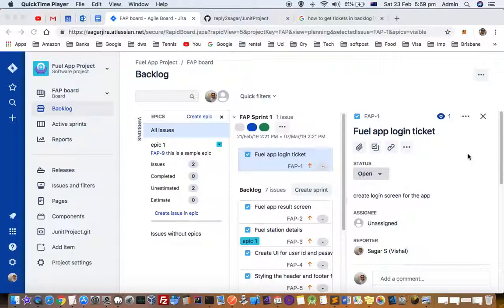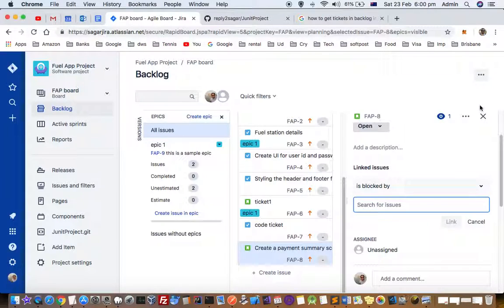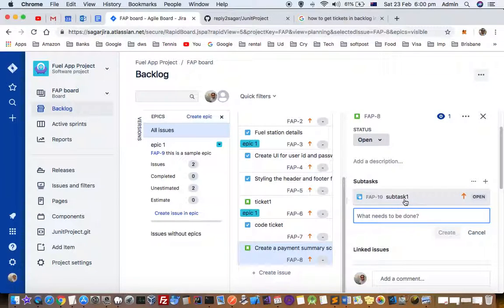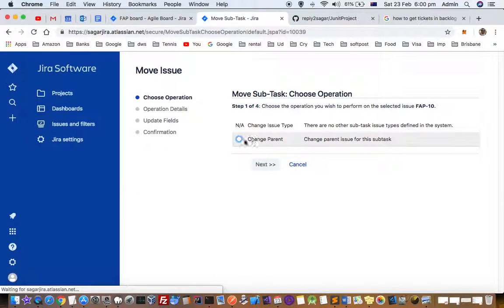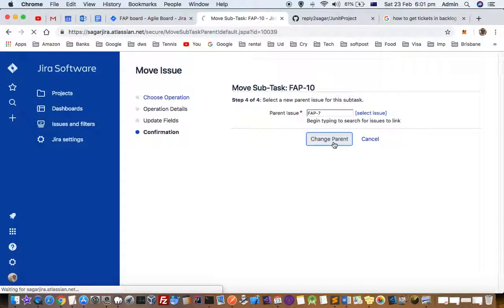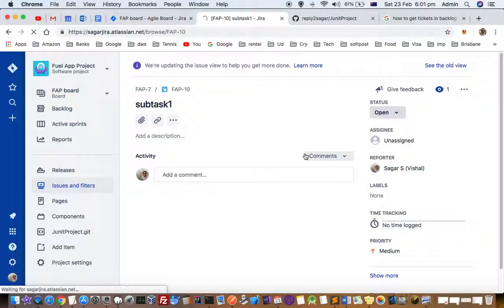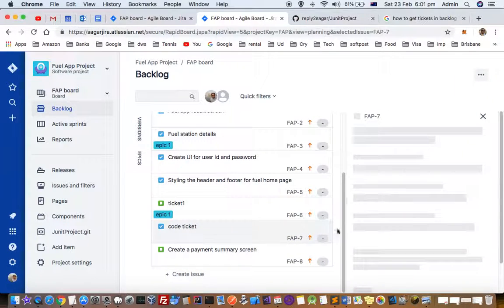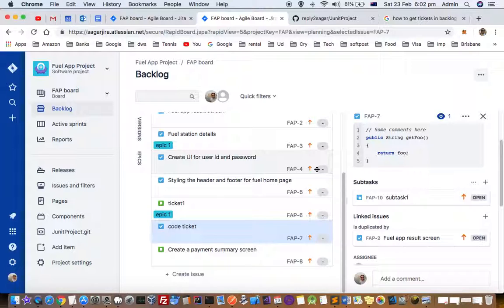How to move subtask to another story in Jira